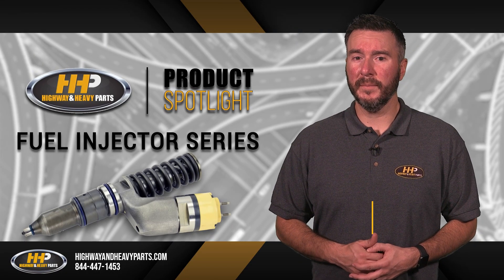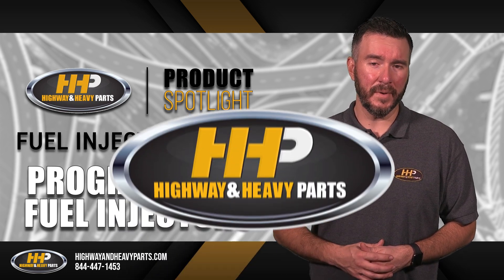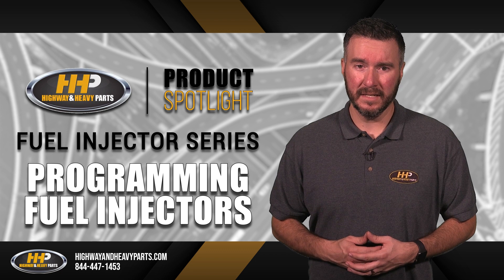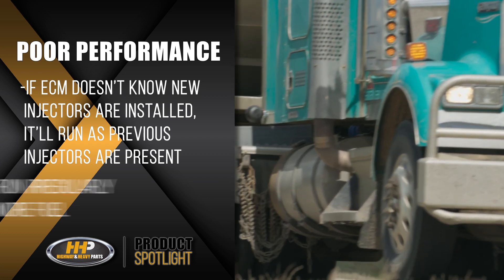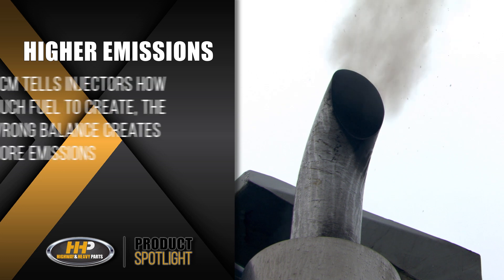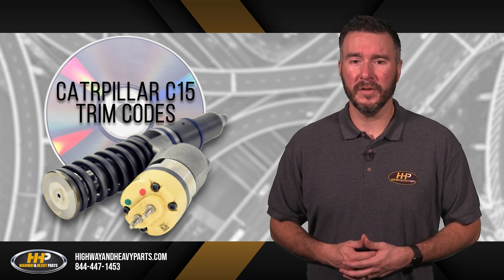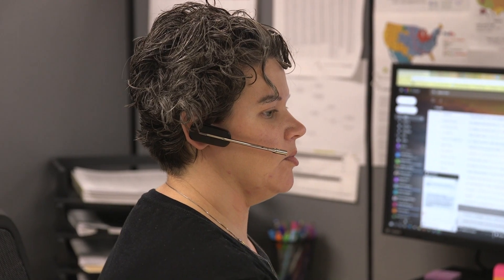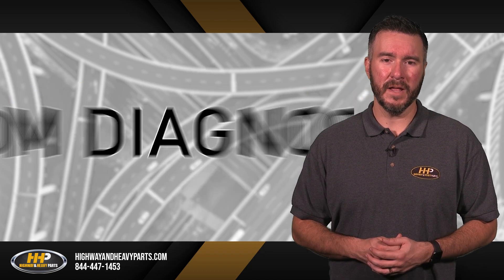Caterpillar Fuel Injector Issues? Learn How to Fix Them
Every now and then, you may run into problems with your fuel injectors on your Caterpillar engine. We know how frustrating it can be when your engine isn't performing the way it should. In this video series, we're diving into the root causes of fuel injector failure, how to fix them, and ways to maintain your engine so these issues don’t happen again.

What You Will Learn:
Identify potential root causes for fuel injector failure.
Learn how to properly program the ECM (Engine Control Module) for new injectors.
Discover the impact of not programming injectors on engine performance and emissions.

Step-by-Step Guide/Tutorial:
Step 1: Diagnose the issue with your fuel injectors.
Step 2: Replace and install new injectors.
Step 3: Program the ECM with the correct trim codes.
Step 4: Ensure proper engine operation and compliance with emissions standards.

Key Benefits:
Improve engine performance and fuel efficiency.
Avoid costly mistakes by properly programming injectors.
Stay compliant with emissions regulations and avoid fines.